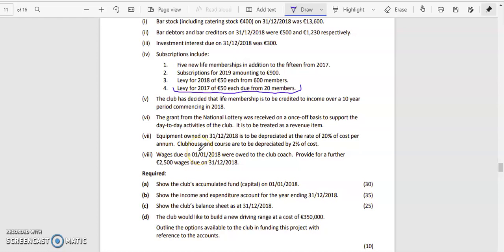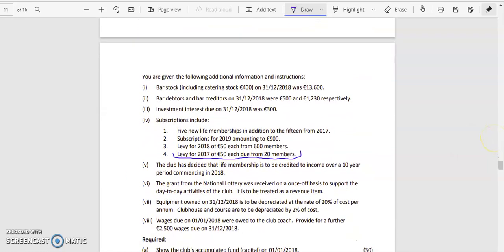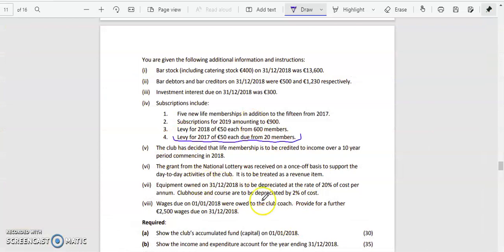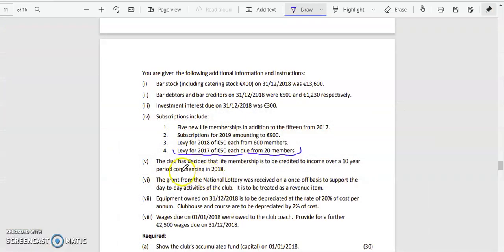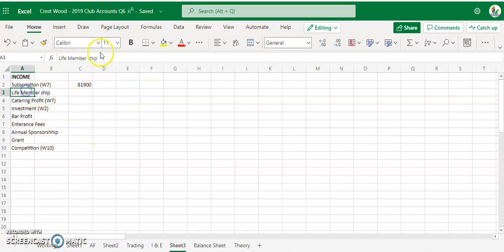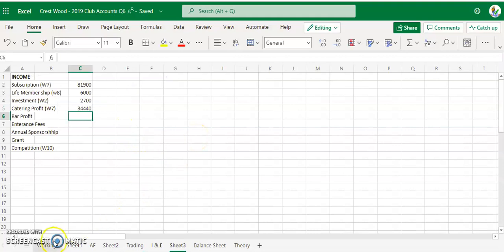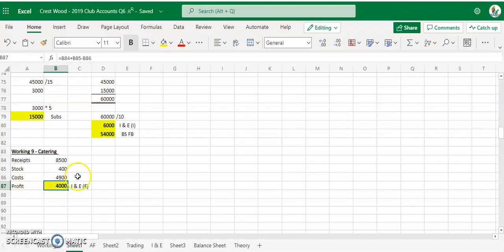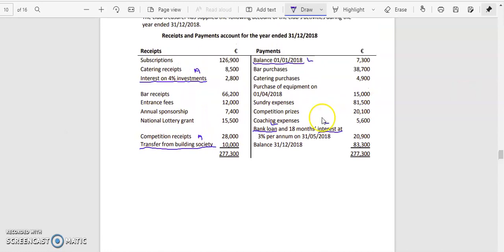Club Account - 2019 - Crest Wood - Part B - Income and Expenditure (Income)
Club Account - 2019 - Crest Wood - Part B - Income and Expenditure Account - Income side  (Past Exam Question)